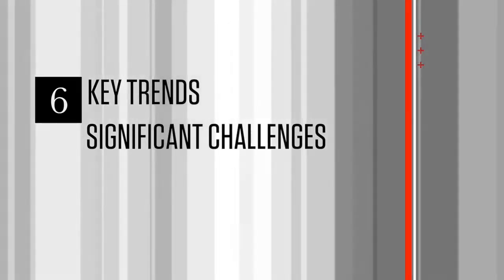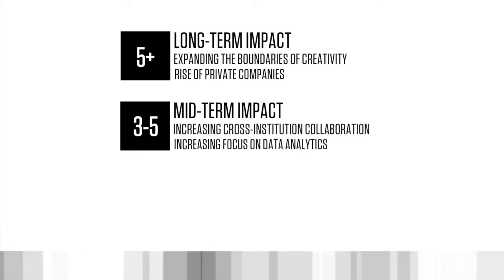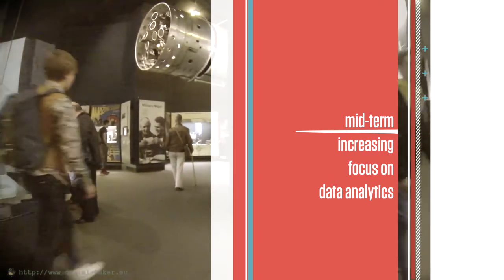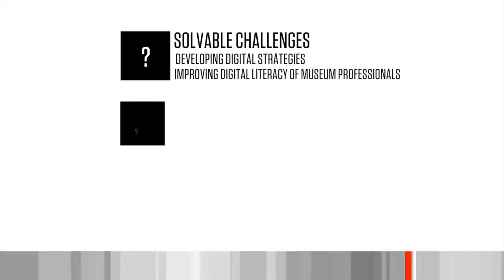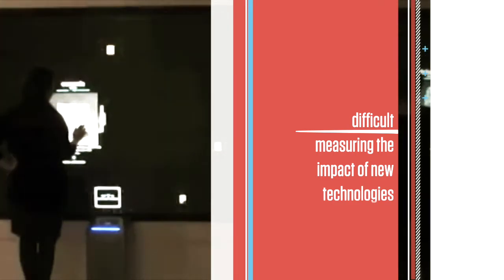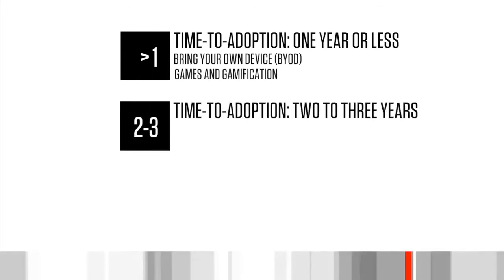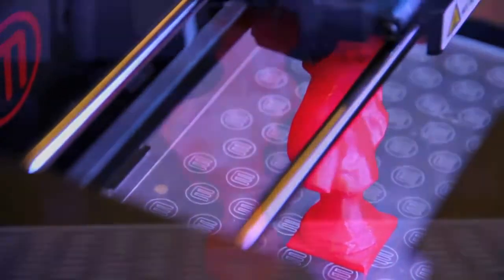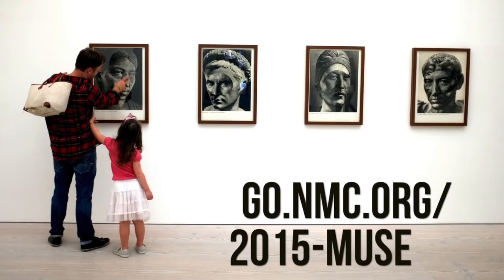NMC Horizon Report: 2015 Museum Edition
The NMC Horizon Report: 2015 Museum Edition is a collaboration between the NMC and Balboa Park Online Collaborative (BPOC). Six key trends, six significant challenges, and six important developments in technology are identified across three adoption horizons over the next five years, giving museum leaders and staff a valuable guide for strategic technology planning. The format of the report provides in-depth insight into how trends and challenges are accelerating and impeding the adoption of educational and interpretive technology, along with their implications for policy, leadership, and practice.